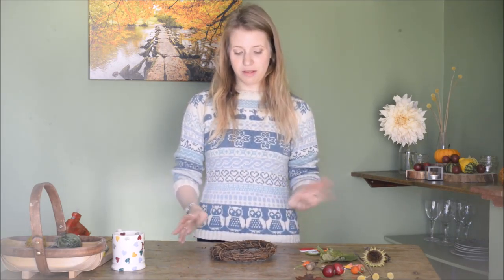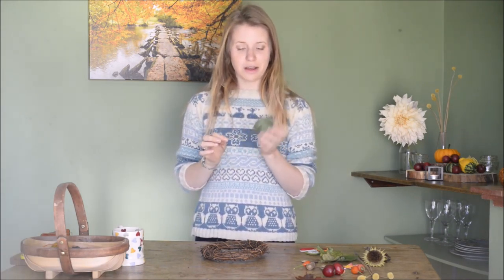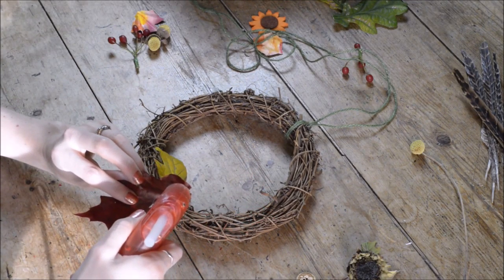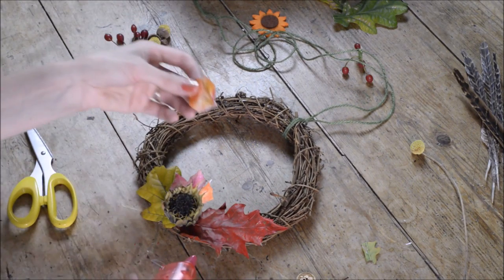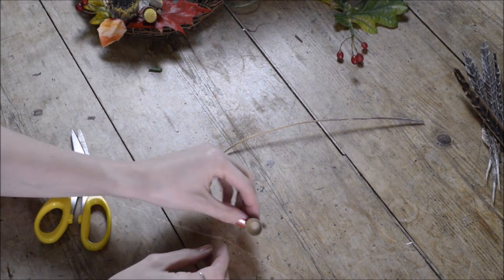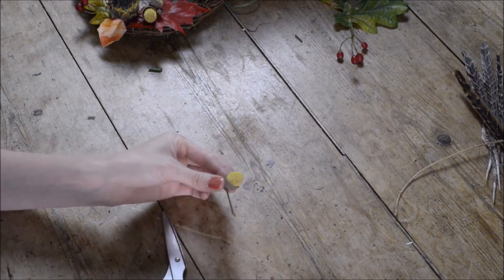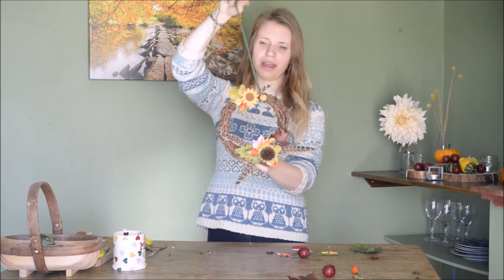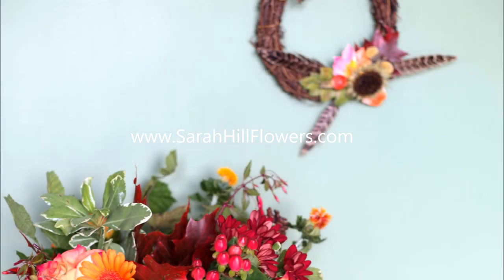Autumn Wreath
A tutorial for making a lovely autumnal wreath using bits and bobs from the hedgerows!

Craspedia can be bought from all good high street florists and flower markets.